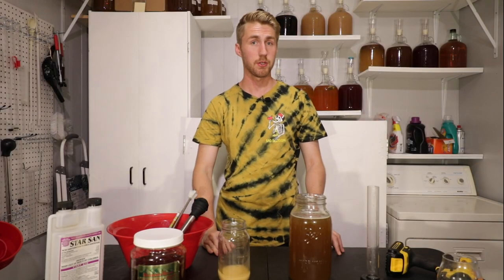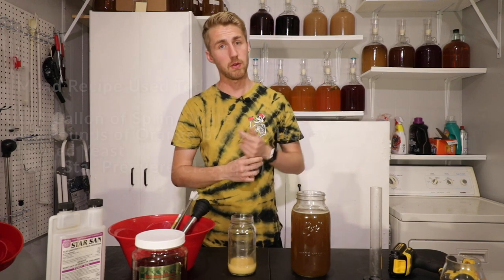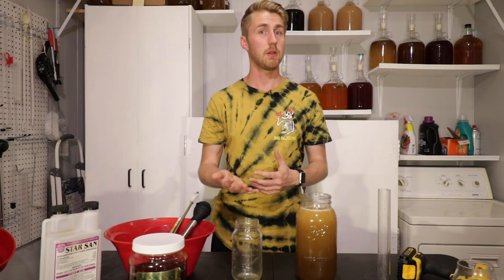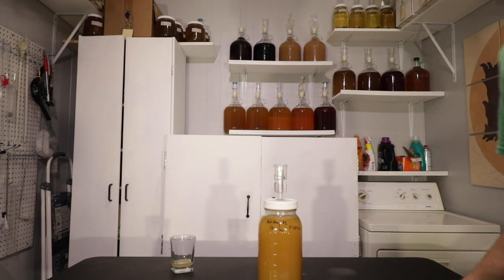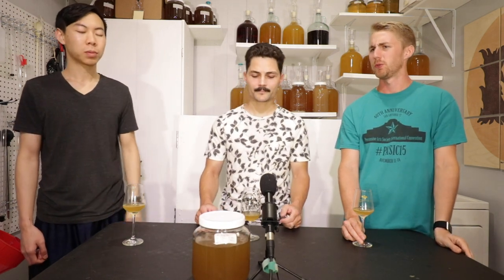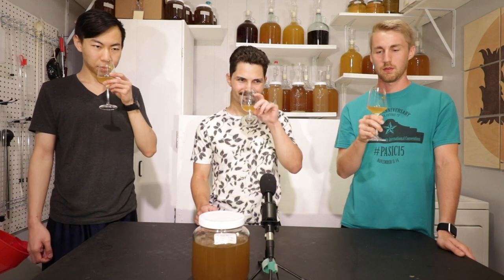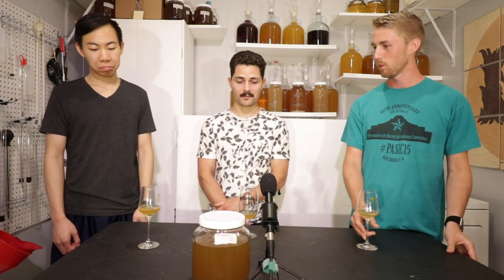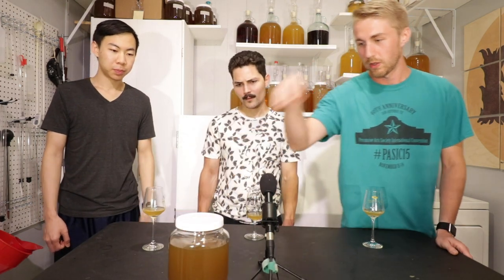Can Re-Used Yeast Impart Similar Flavors?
Today we're testing the theory that yeasts retain flavors and impart them into their new brew! I did this with a yeast from a hot honey mead that I made. The yeast theoretically should have retained some of the heat from the honey. So in this test we are seeing if that's true!

Mead Recipe Used:
1/3 Gallon of Spring Water
1.5 Pounds of Orange Blossom Honey
Re-Used Yeast (Washed thoroughly)
Red Star Premiere Classique